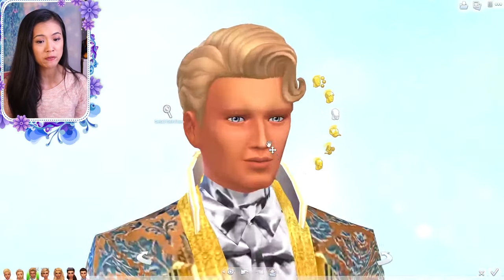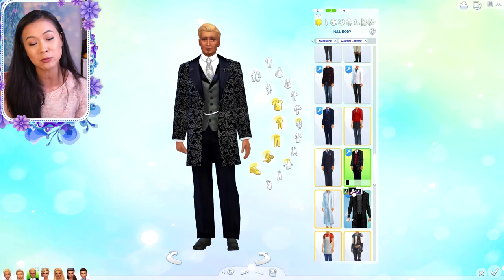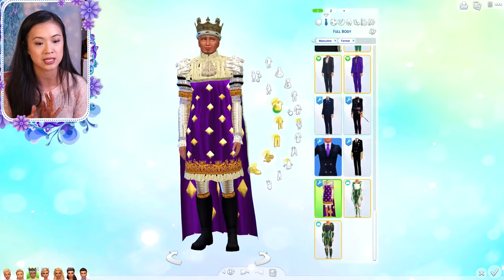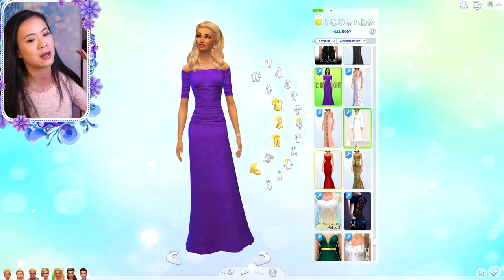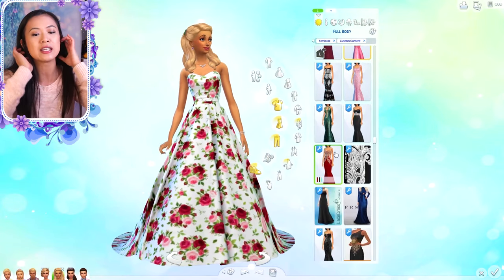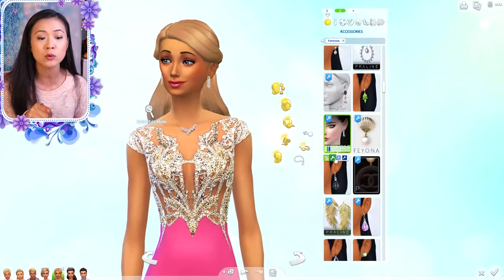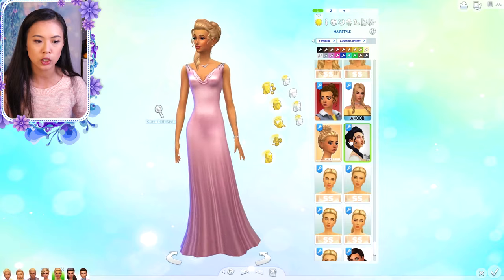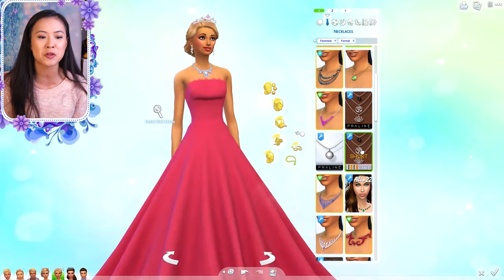ROYAL FAMILY OF WINDENBURG MAKEOVER | The Sims 4: CAS Video